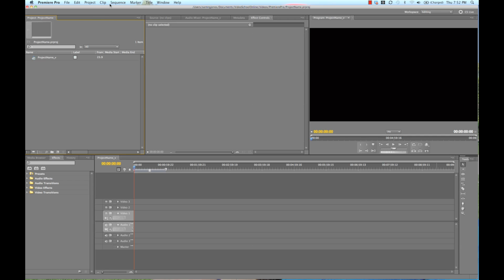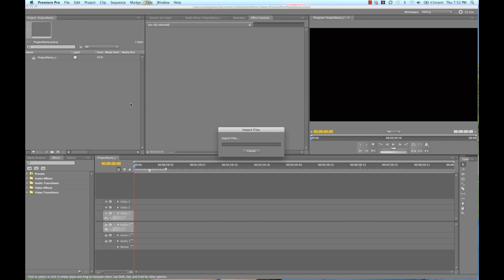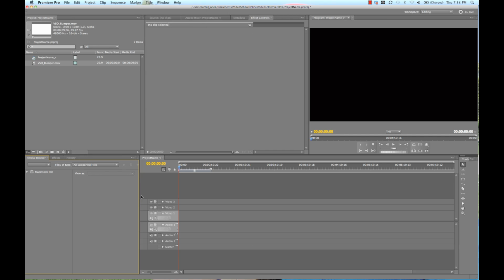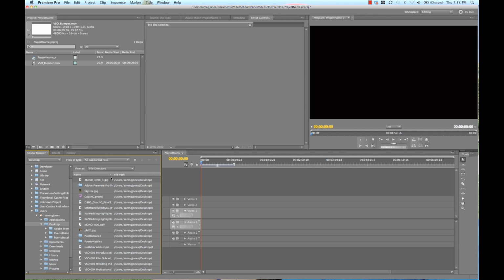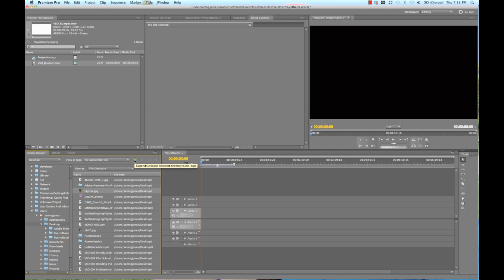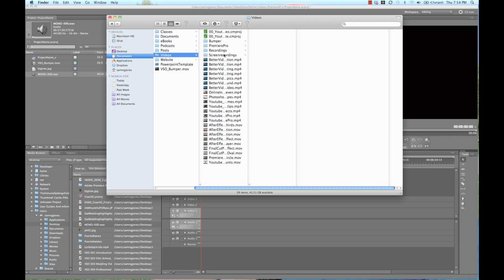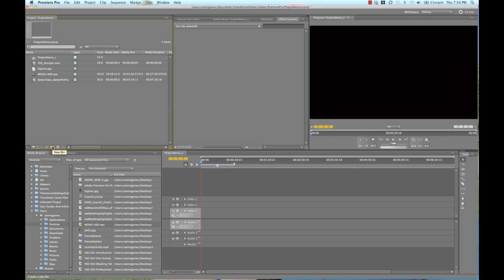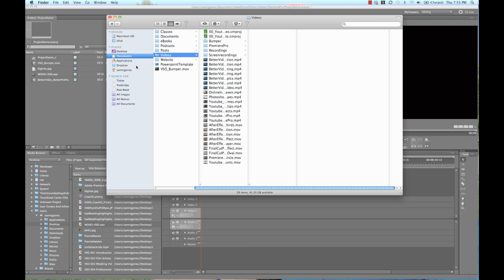How to Import Video Footage into Adobe Premiere Pro | Video School Online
Learn how to import video footage into Adobe Premiere Pro. There a few ways to do it including through the top menu, through the media browser, and simply by drag and dropping in footage from your finder or documents. Follow along with Phil Ebiner in this step by step tutorial. For more great information, check out the following links: